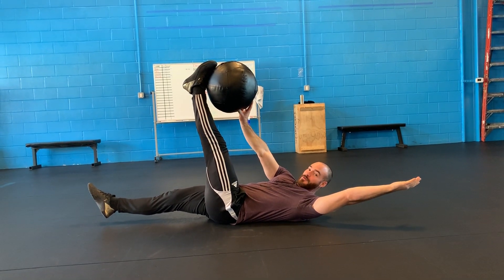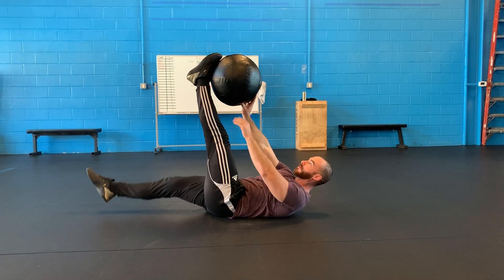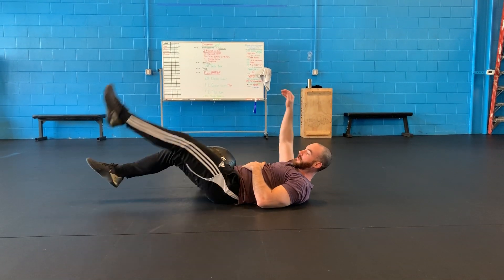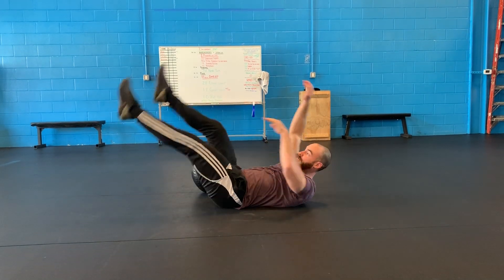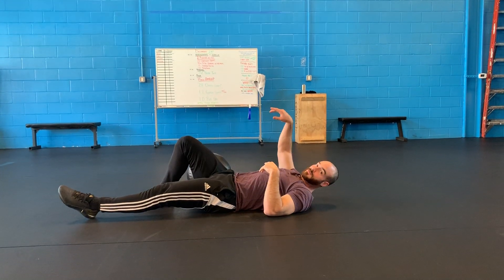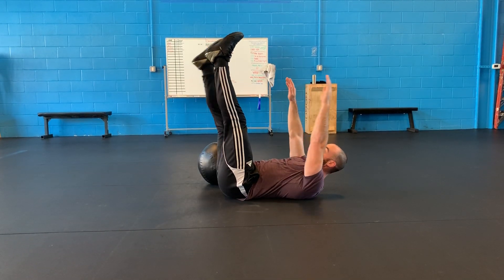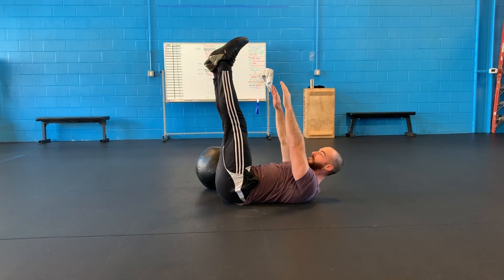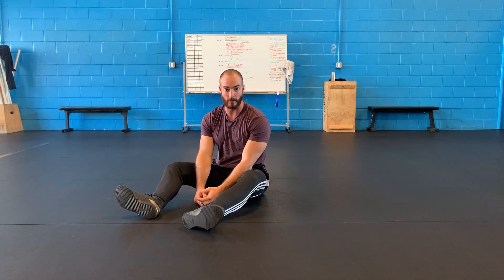Dead Bugs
These are harder than they look! That coordination is key and it might take a few tries to get it down.  Don't quit on them though, they're not a core exercise you may necessarily feel sore from but you will feel the strength gains